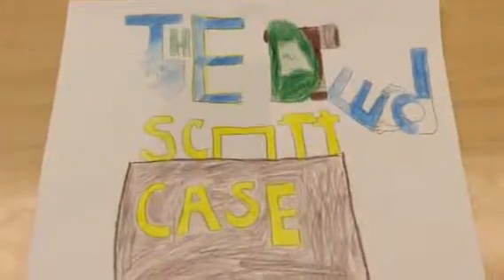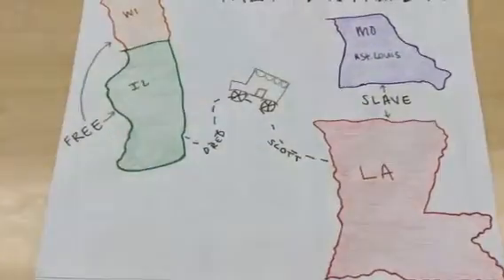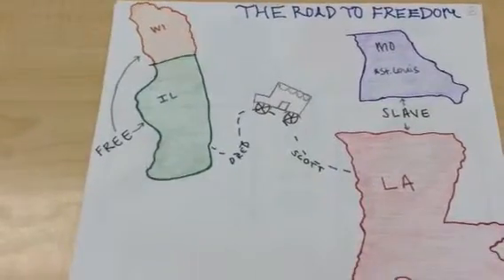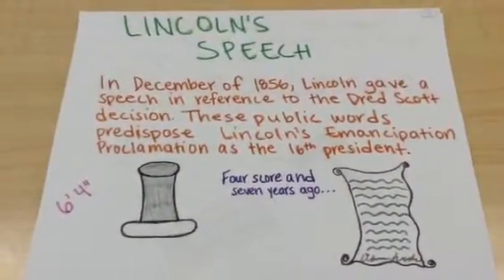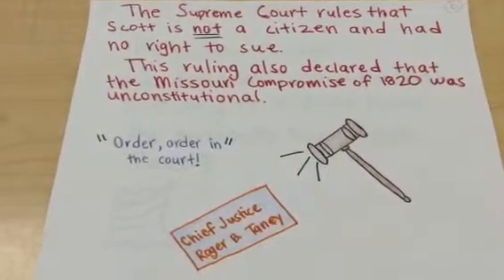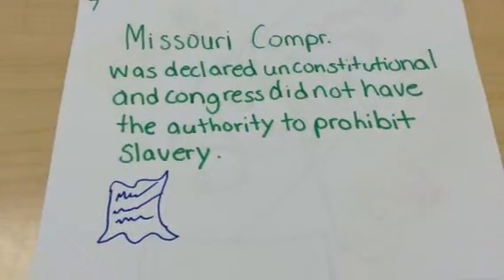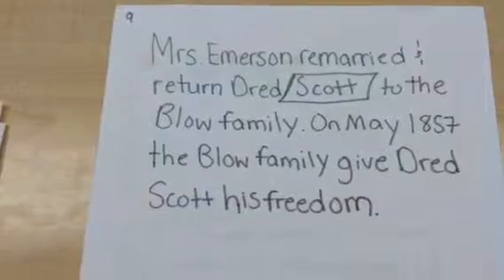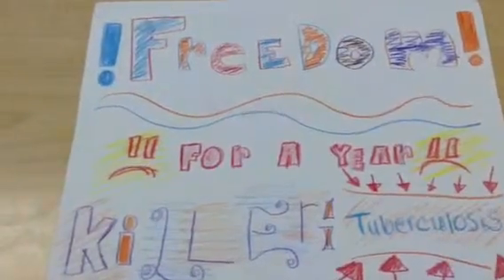Dred Scott Decision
By Jordan R, Niadiquay E, and Justin  O